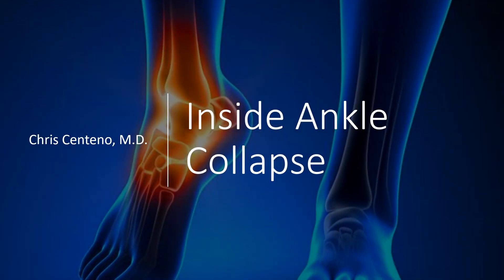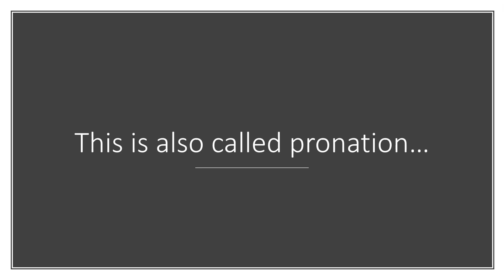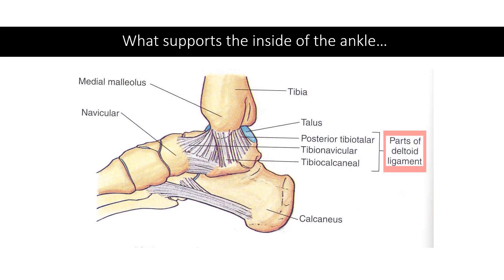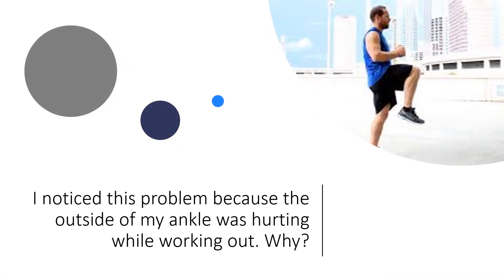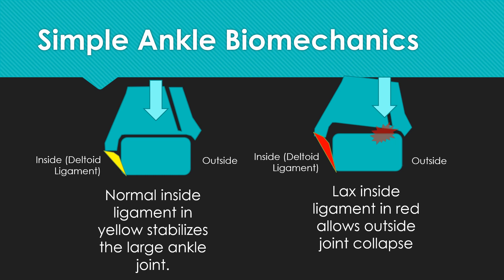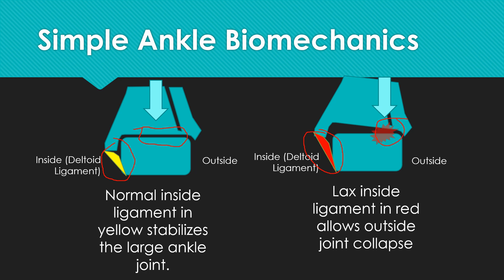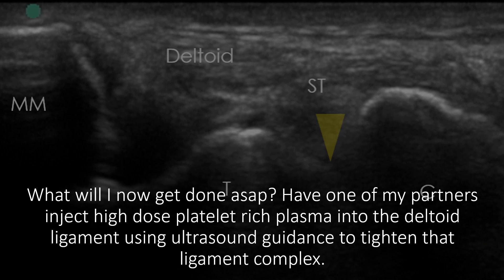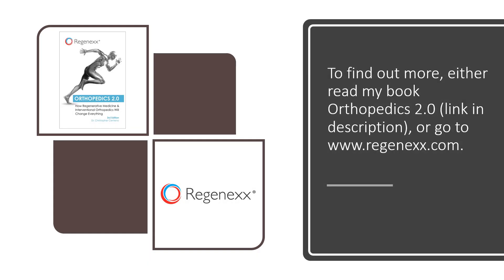Inside Ankle Collapse - Deltoid Ligaments & Ankle Pronation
Why Is the Outside of My Ankle Hurting? Understanding Inside Ankle Collapse (Pronation)

In this video, Dr. Centeno shares a personal story about discovering inside ankle collapse—also known as pronation—during a workout. Despite feeling pain on the outside of his ankle, the real issue was loose deltoid ligaments on the inside of the joint.

Learn how weakening of the deltoid ligament complex with age can lead to inward ankle collapse and overload the outer side of the ankle, causing cartilage compression and pain. Dr. Centeno also explains how ultrasound-guided platelet-rich plasma (PRP) injections can tighten these key ligaments and restore stability—something only a few physicians are trained to perform.

Dr. Centeno practices at the Centeno-Schultz Clinic, known for advanced regenerative orthopedic care and interventional orthobiologics.

Centeno-Schultz Clinic
403 Summit Blvd Suite 201
Broomfield, CO 80021

Key Timestamps:
00:00 – What is inside ankle collapse (pronation)?
00:22 – Visual comparison: left vs. right ankle motion
00:38 – Cause: weak deltoid ligament complex
01:03 – Why outside ankle pain can stem from inside instability
01:40 – Treatment plan: PRP injection into deltoid and spring ligaments